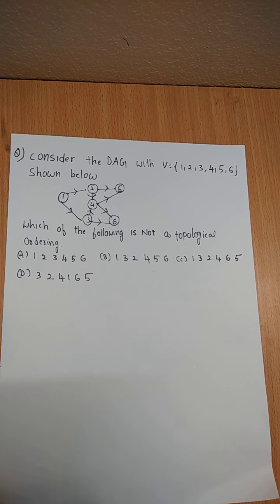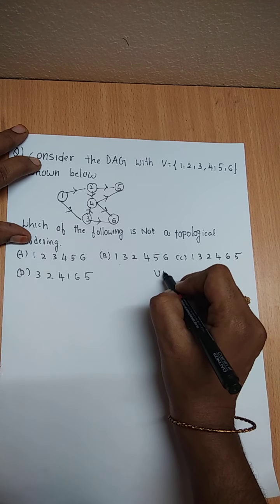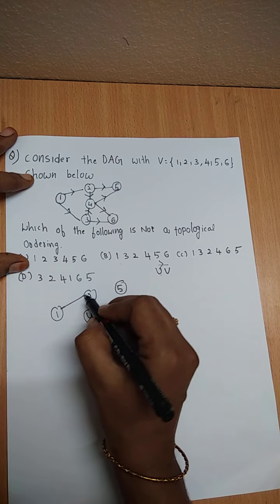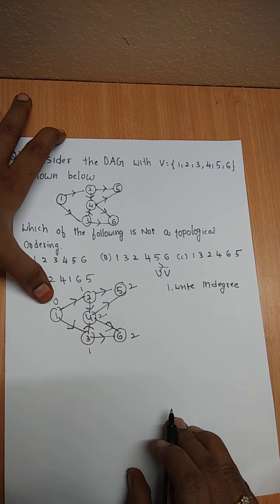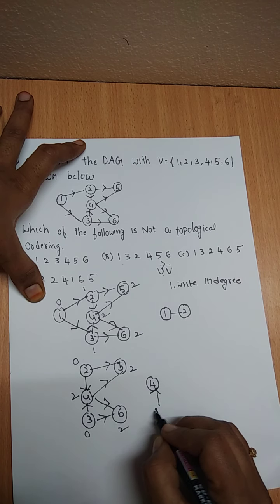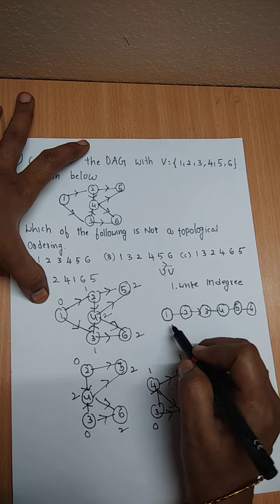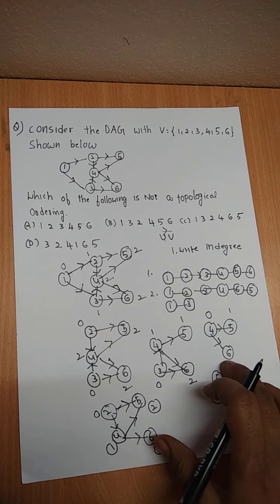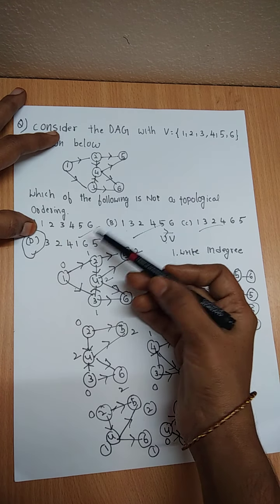Data structures questions and answers for gate exam | graph topological ordering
Gate cse previous papers questions and answers

Gate cse questions and answers

Gate cse tutorials

Gate cse lectures

Gate cse subjects

Data structure videos for gate exam

Data structures questions and answers for gate exam

For more videos in this series follow below link

For full data structures course follow below link

Data structures previous question papers solutions for gate exam